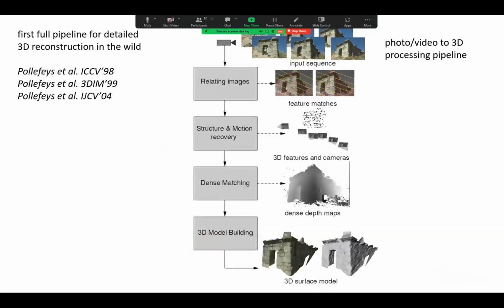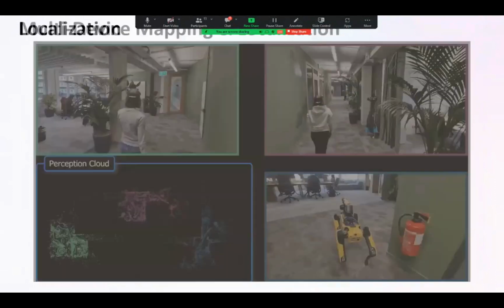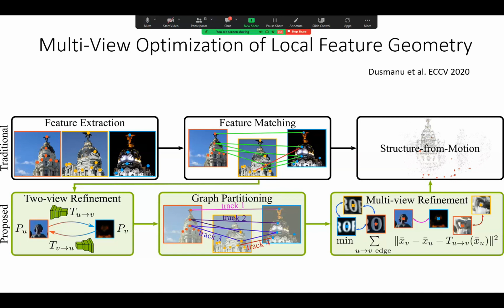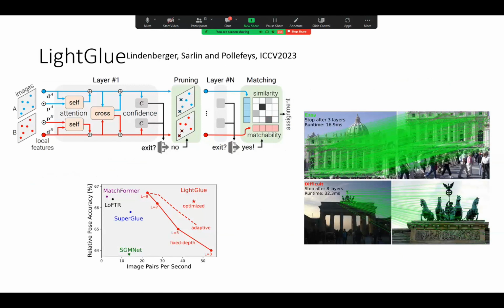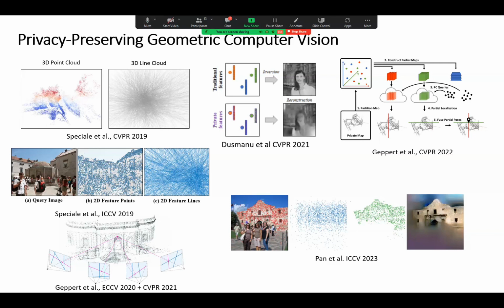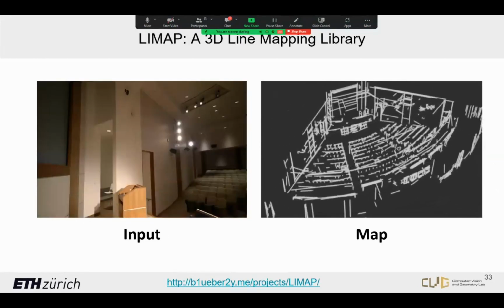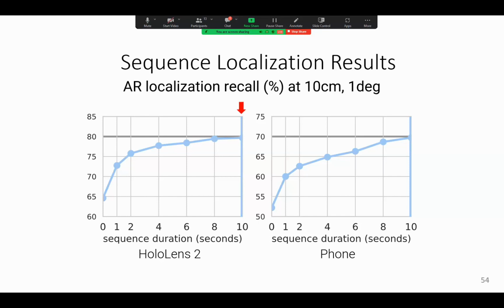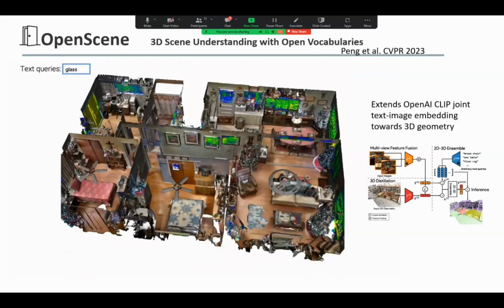[ICCV'23] Marc Pollefeys: Visual Localization and Mapping From Classical to Modern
Marc Pollefeys is a Professor of Computer Science at ETH Zurich and the Director of the Microsoft Mixed Reality and AI Lab in Zurich where he works with a team of scientists and engineers to develop advanced perception capabilities for HoloLens and Mixed Reality. He is best known for his work in 3D computer vision, having been the first to develop a software pipeline to automatically turn photographs into 3D models, but also works on robotics, graphics and machine learning problems. Most recently his academic research has focused on combining 3D reconstruction with semantic scene understanding. He was elected Fellow of the IEEE in 2012. He obtained his PhD from the KU Leuven in 1999 and was a professor at UNC Chapel Hill before joining ETH Zurich. Other noteworthy projects he worked on are real-time 3D scanning with mobile devices, a real-time pipeline for 3D reconstruction of cities from vehicle mounted-cameras, camera-based self-driving cars and the first fully autonomous vision-based drone.